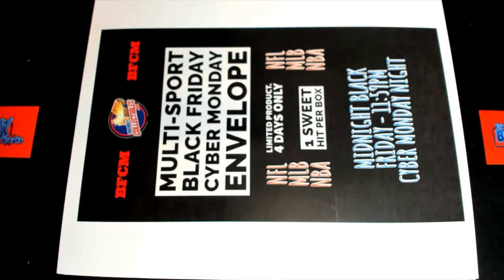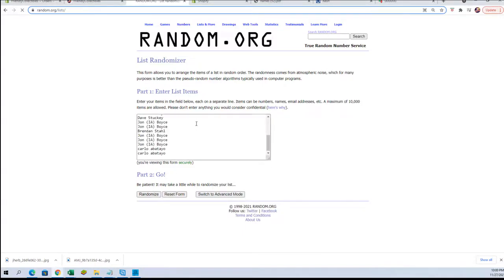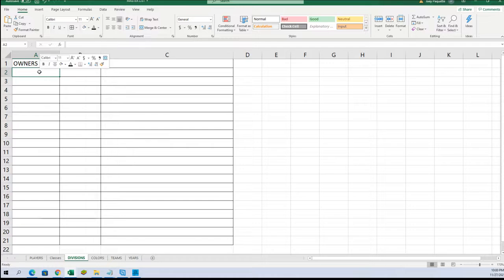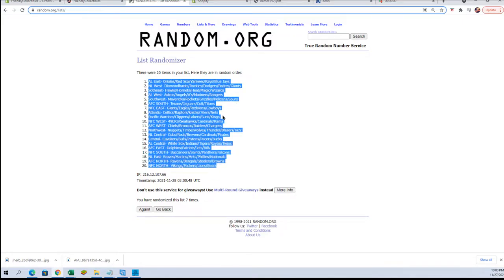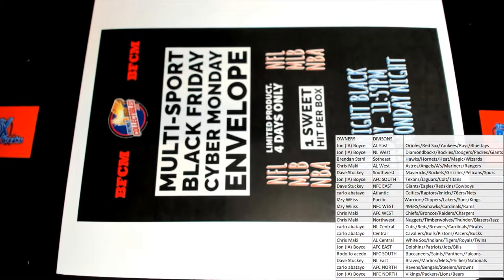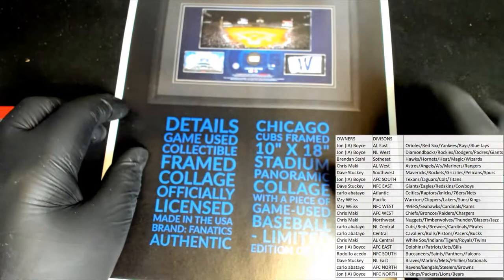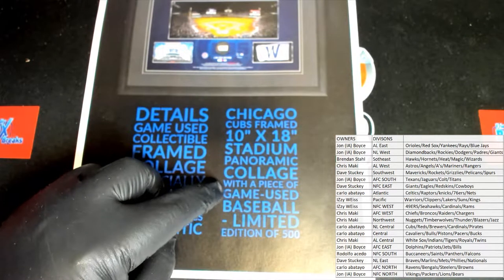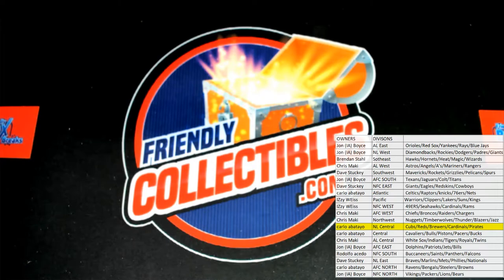2021 FriendlyCollectibles BLACK FRIDAY CYBER MONDAY Box ID 21BFCM157